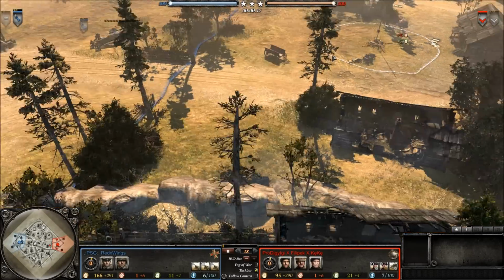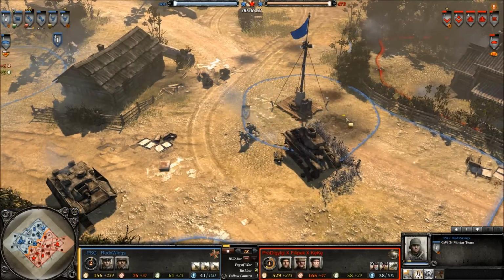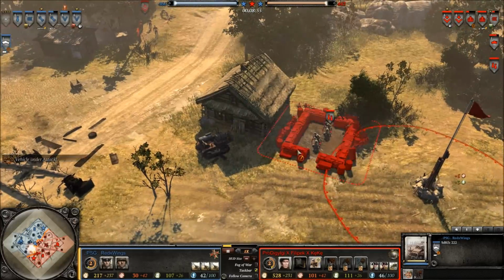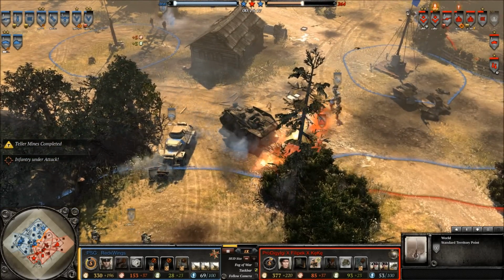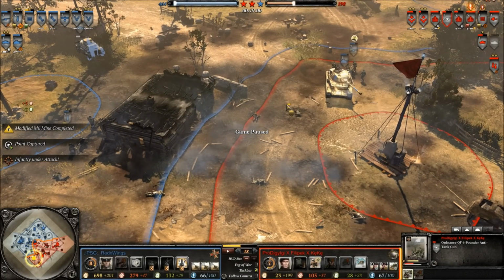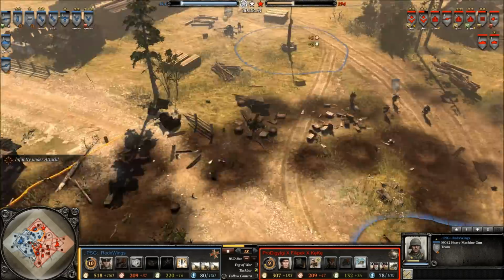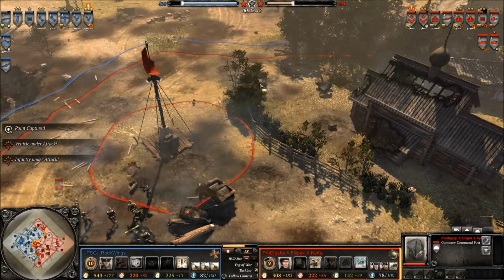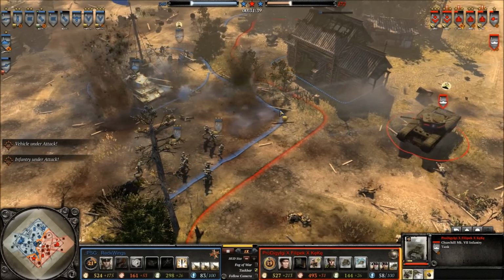[CoH2][1v1] Propagandacast #1055 [WM]Redxwings vs [UKF]Prod